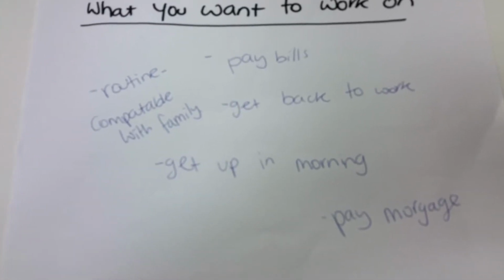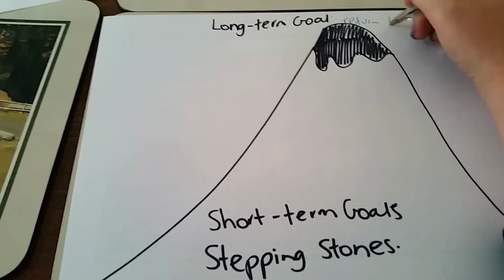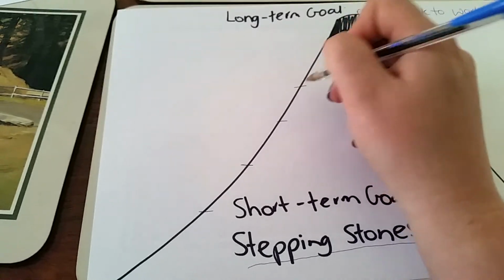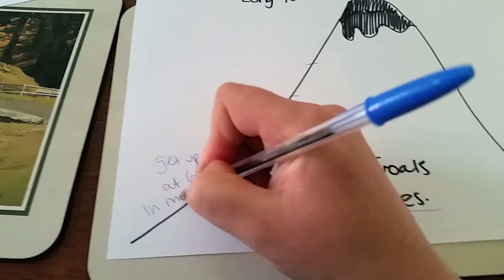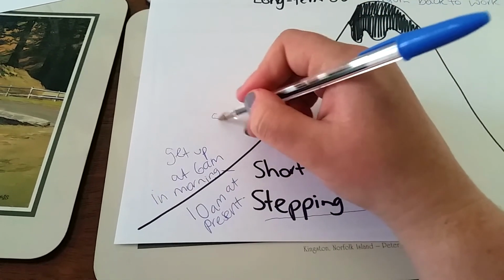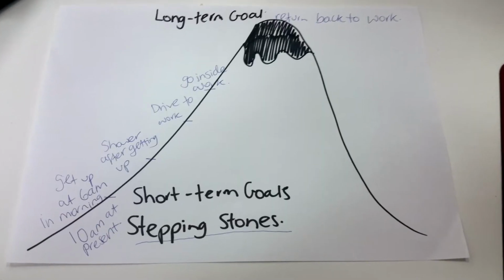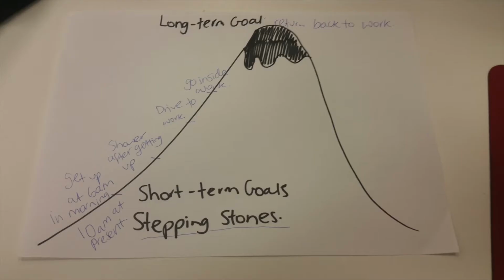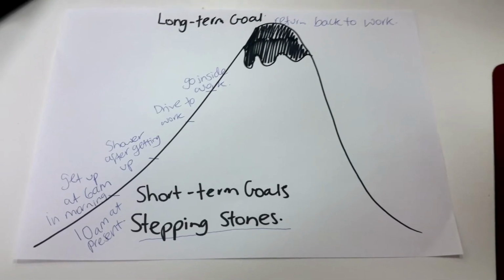18466265 ACP movie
WARNING  volume WARNING